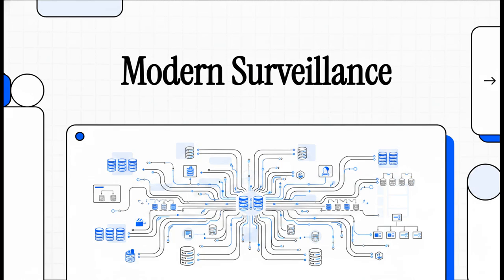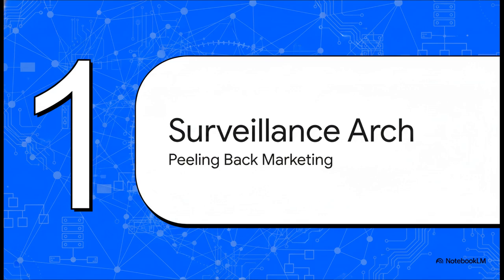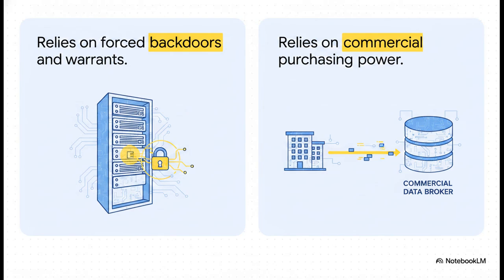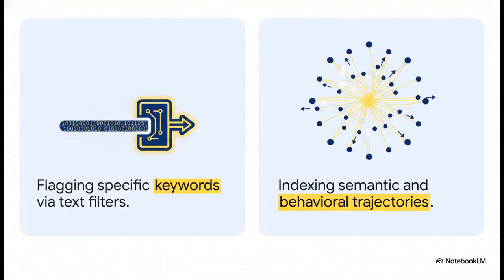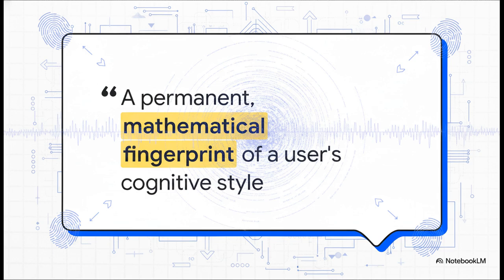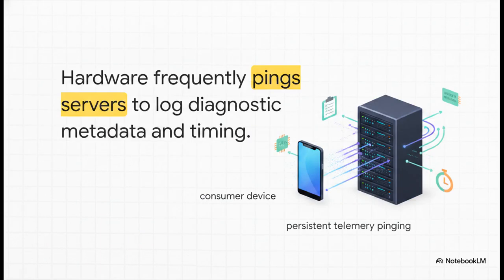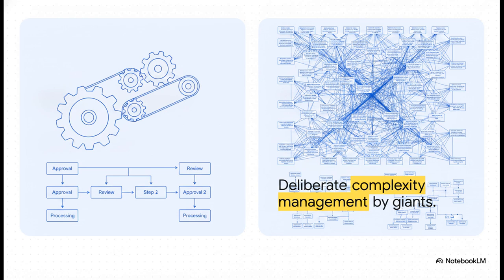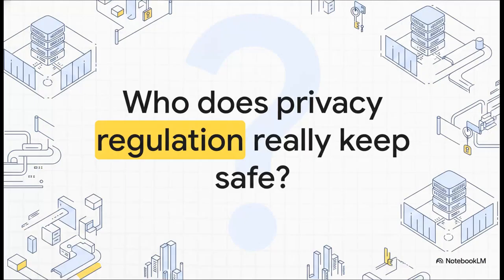Too bad they didn't put this in their terms and agreements.